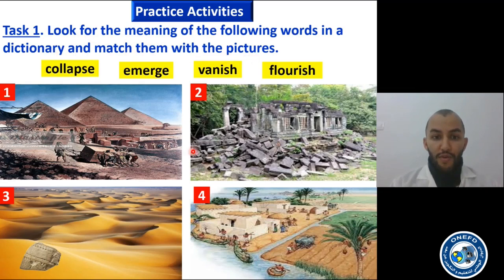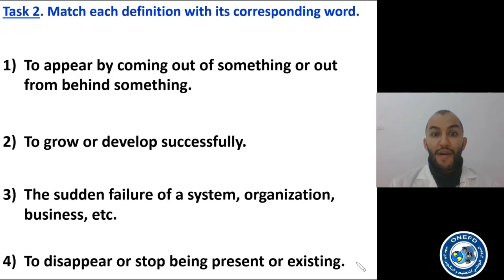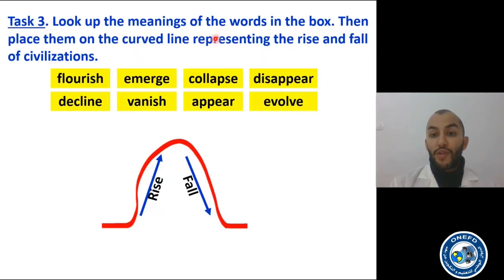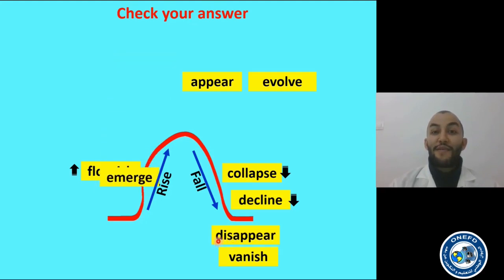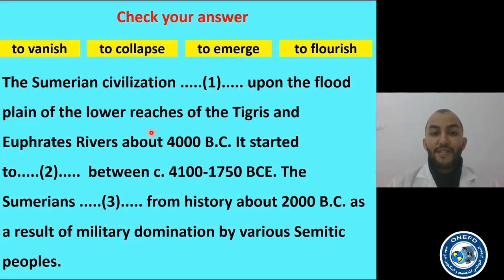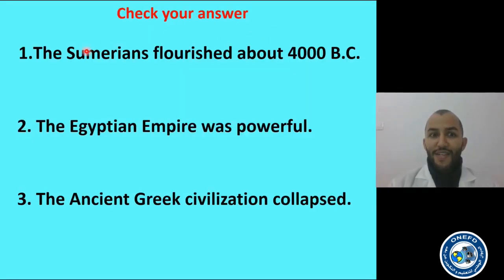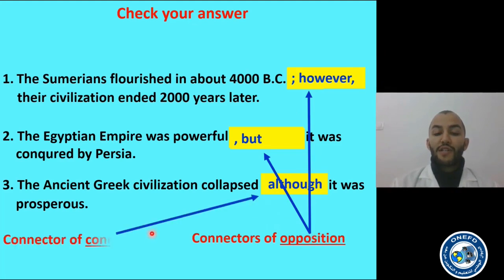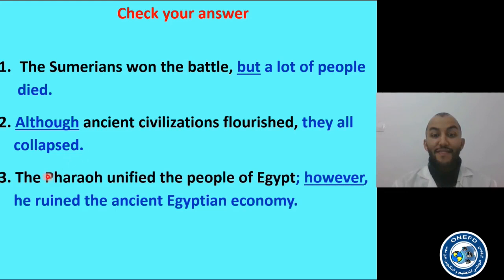اللغة الإنجليزية الحصة رقم 03 الفصل 1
" لاتنسى الاشتراك وتفعيل الجرس ليصلك كل جديد "
فرضت جائحة الكوفيد-19- تنظيما استثنائيا للتمدرس نتج عنه تقليص في الزمن المتاح للدراسة حضوريا وبالتالي وجود وقت فراغ تكون فيه خارج المؤسسة، قصد الاستغلال الأمثل لهذا الوقت و لضمان الاستمرارية البيداغوجية و مرافقتك و دعمك في تعلمك الذاتي خارج فضاء القسم تم تصميم حصص تعيلمية في شكل فيديوهات تعليمية تبث على مستوى هذه لقناة .
تستهدف هذه الحصص تلاميذ المراحل التعليمية الثلاث الابتدائي، المتوسط والثانوي، بكل المستويات، وتخص جميع المواد التعليمية. تهدف إلى تنويع مصادر التعلم وتقديم الدعم البيداغوجي للتلاميذ ومرافقتهم أثناء تعلمهم الذاتي عن بعد.
تقدم الفيديوهات دروس مفصلة ودقيقة تتوافق مع المناهج التعليمية وتشكل وسائل ناجعة للمراجعة و التحضير الجيد للاختبارات والفروض بما تتضمنه من موارد معرفية و منهجية تعزز تعلماتك وترّسخها، تثري مكتسباتك وتساهم في تنصيب الكفاءات المسطرة في المناهج التعليمية، كما تتضمن تطبيقات أو وضعيات لتقويم الكفاءات، تتدرب من خلالها على توظيف الموارد التي اكتسبتها في الحل.
كما تجدون في القناة دروس كل المواد ولجميع المستويات ، السنة اولى ثانوي ، ثانية ثانوي، ثالثة ثانوي
شعبة جدع مشترك آداب وجدع مشترك علوم وتكنولوجيا ، علوم تجريبية، آداب وفلسفة ، لغات ،تسيير واقتصاد ، هندسة ميكانيكية ،
مواد الرياضيات ،الفيزياء،علوم طبيعية،اللغة العربية،علوم اسلامية،اجتماعيات،فلسفة،فرنسية،انجليزية،تسيير مالي ،قانون،مناجمنت